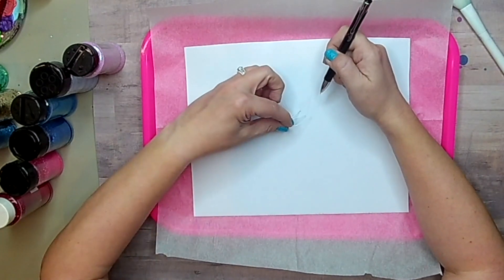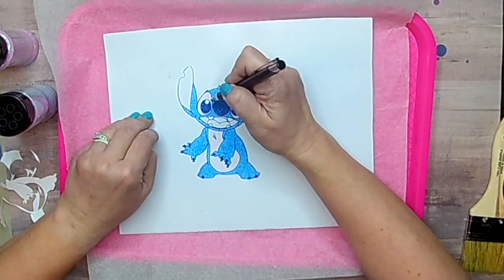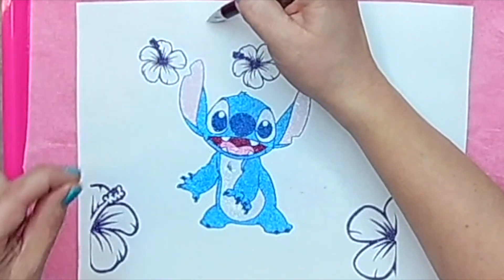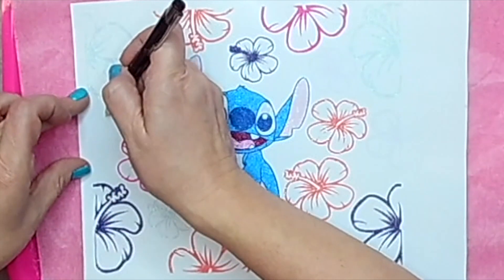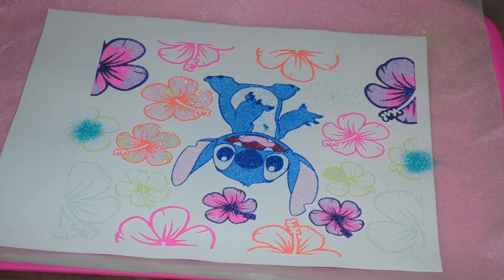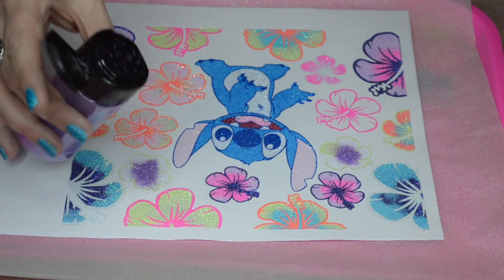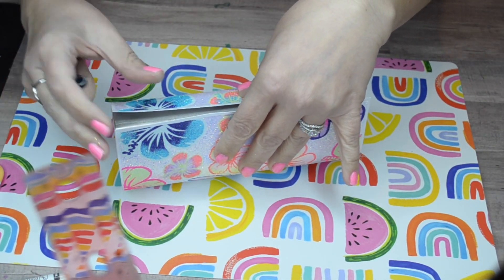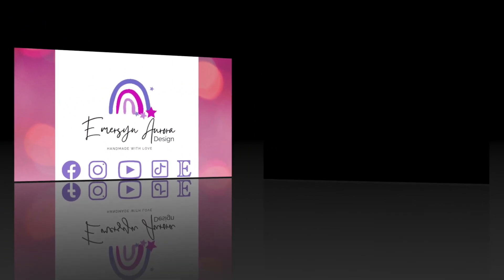Painting with glitter using double sided adhesive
I loved glittering this  template using double sided adhesive (cat scratch tape).  I hope I have inspired you to give it a try too!

Product links:

Cat scratch double sided adhesive tape

Weeding pen:

Mod Podge Brushes